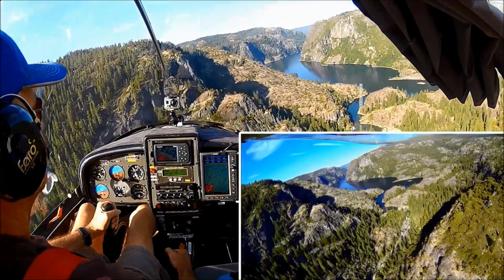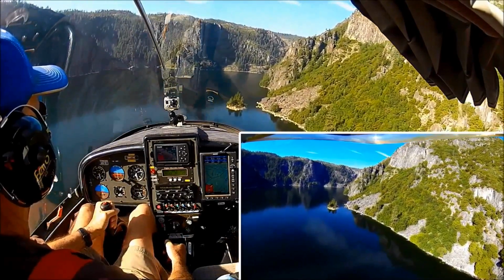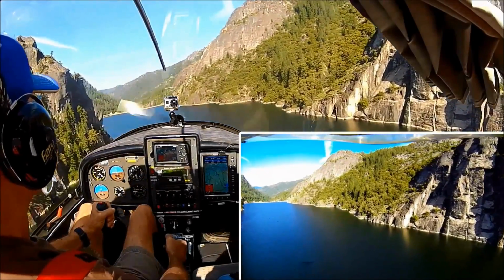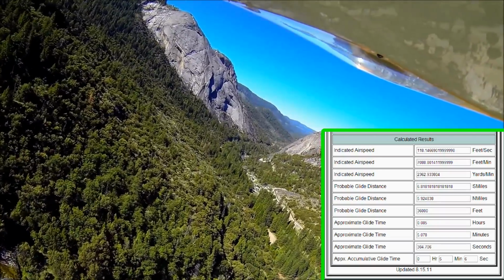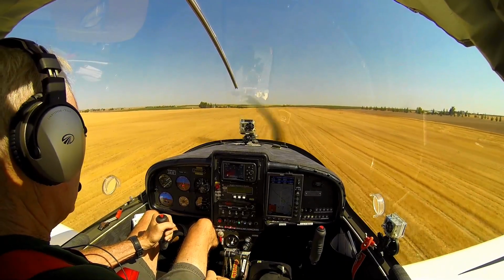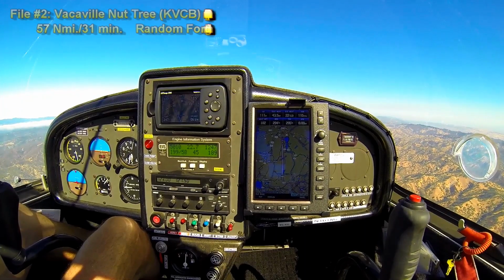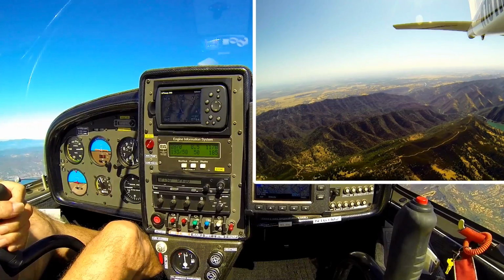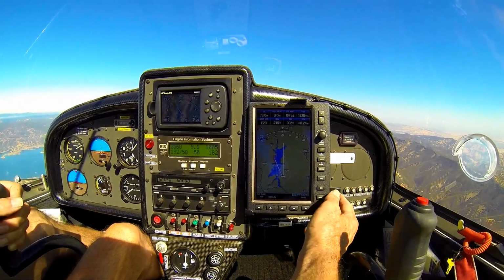Novel Method for Forced Landing Practice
This method of practicing forced landings in an airplane will test you to your limits!
Read my post below in the Comments that begins with "Technophiles" to learn how you could make $50 off this video!